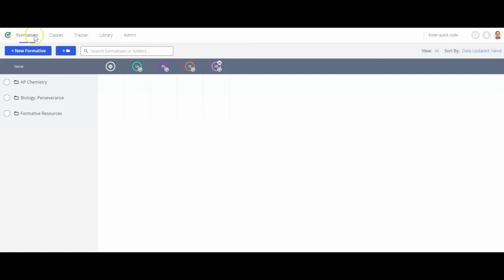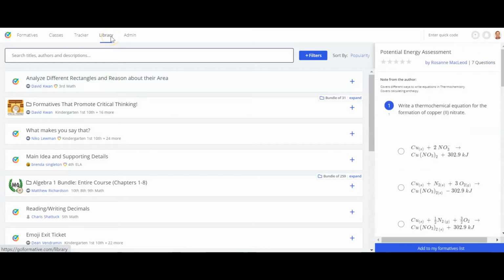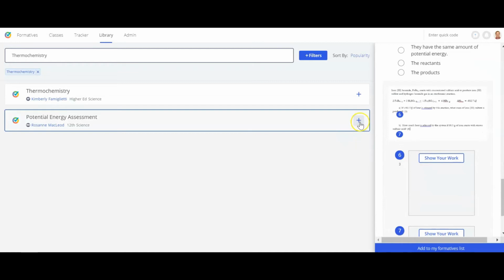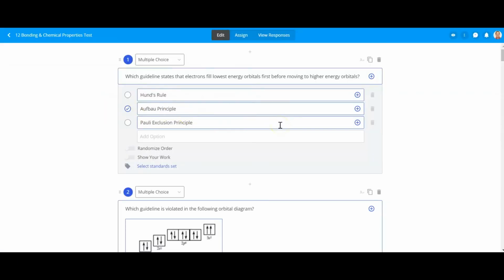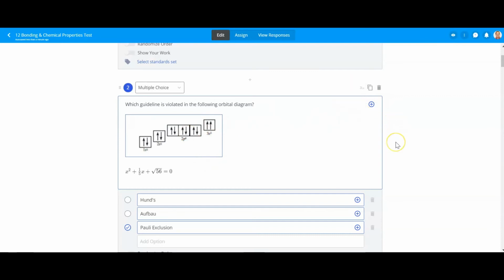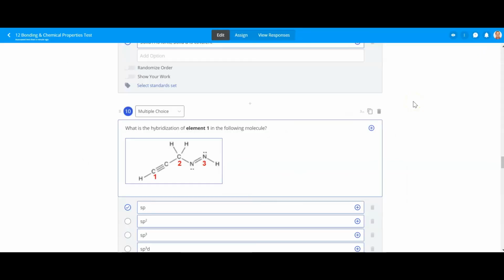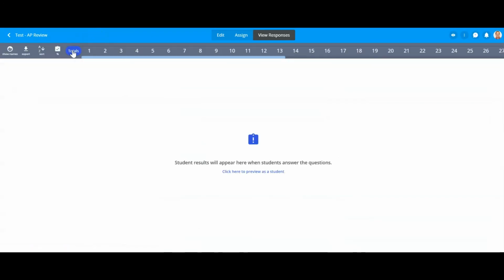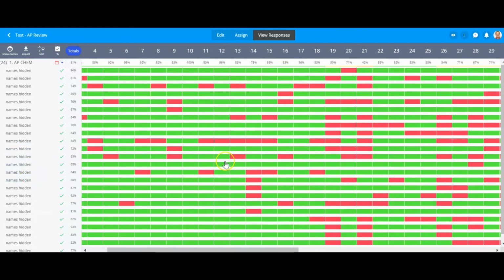Formative Assessment Tour | EdTech Thursday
Take a tour of Formative's library, live assessments, and student progress tracker.